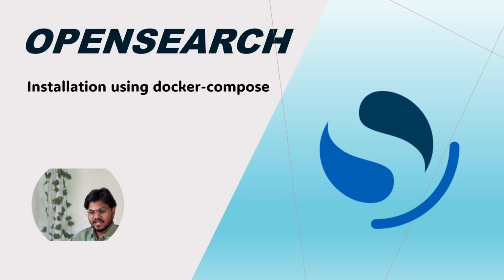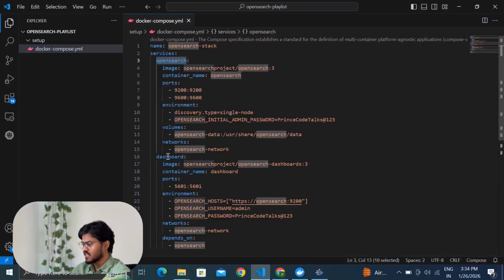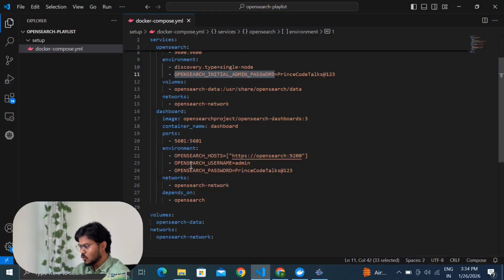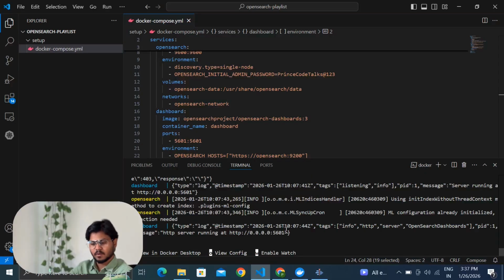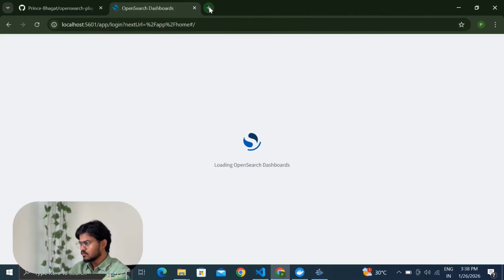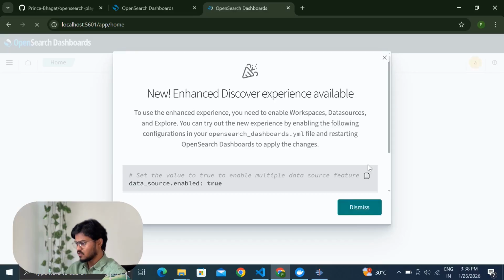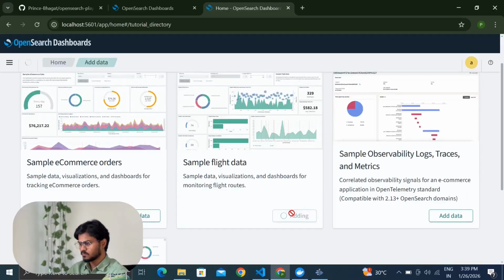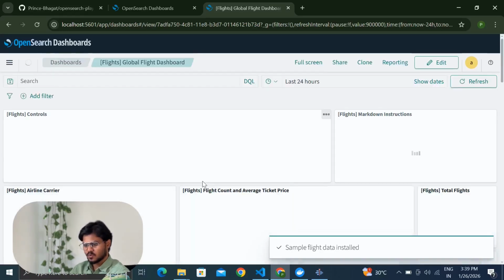Opensearch Installation Using Docker Compose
Opensearch Installation
Command :
cd setup